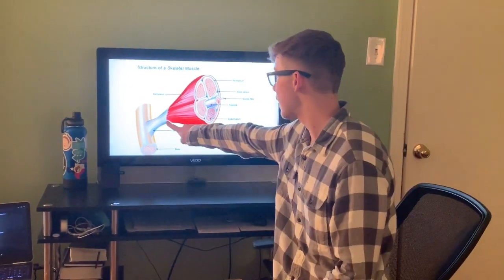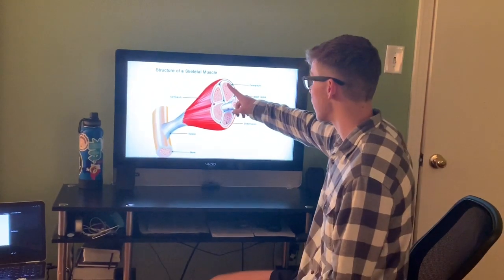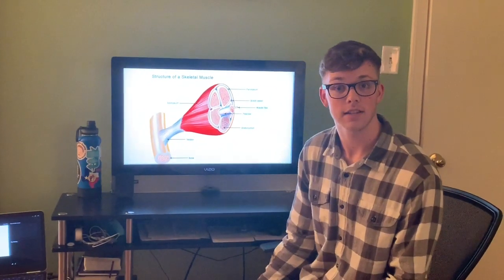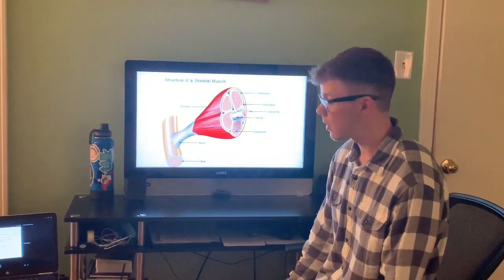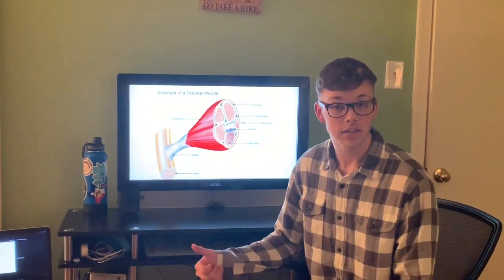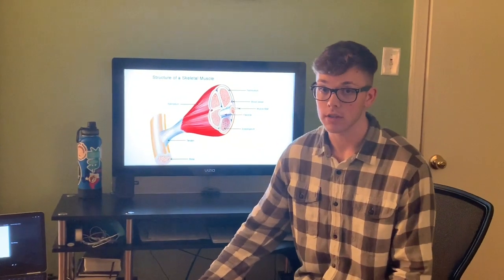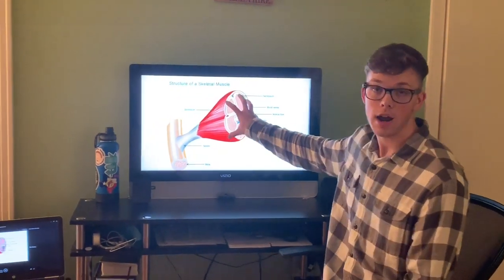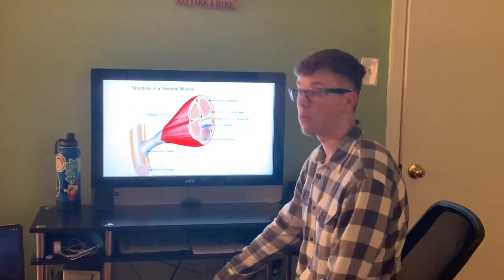Levi Crook Gen Bio Oral Report: The Nervous System And Muscles